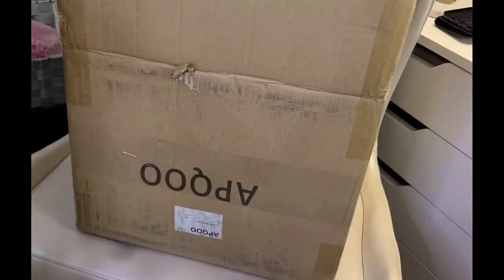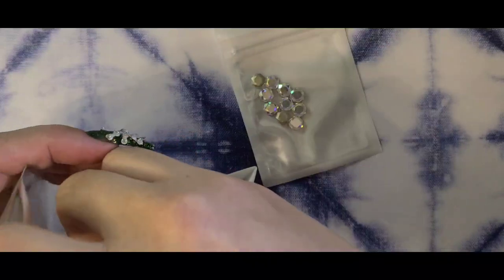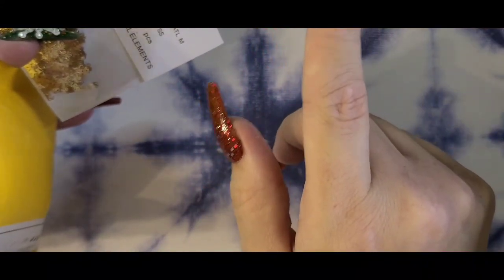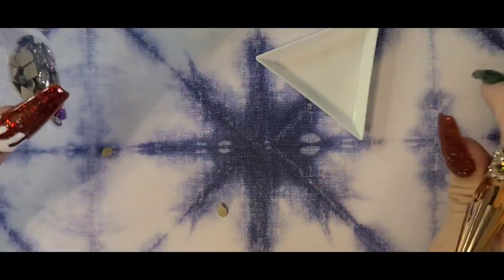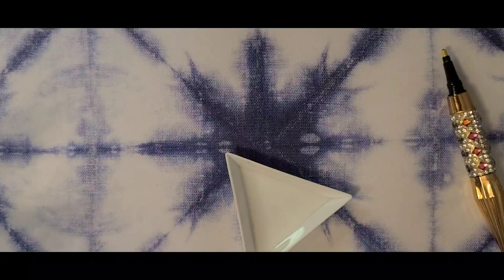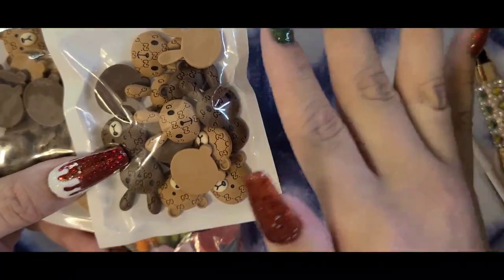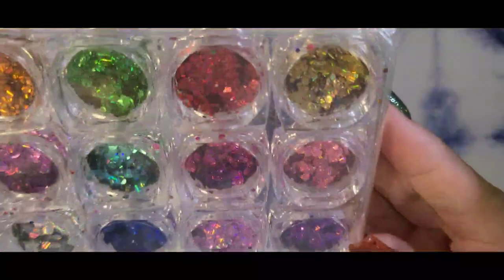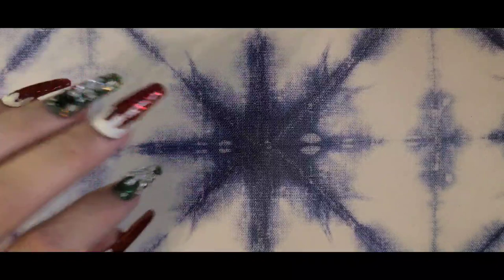NAIL ART HAUL- NAIL SUPPLIES AMAZON - ALIEXPRESS - SHEIN NAIL PRODUCTS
Thank you all for watching  all products  I've purchased  from these vendors  Amazon, AliExpress, Shein     please hit that like button if you're enjoyed  and subscribe for more video   here the link for the AliExpress and Amazon   plz ask for shein product links

Personal A7 Pocket Size 4.3x5.7 Inch 6-Ring Rainbow Binder Covers Colorful Soft PVC Notebook Round Ring Binder Cover Protector Snap Button Closure Loose Leaf Folder (Colorful, A7 (110mm x 145mm))

APQOO 5 Drawers Removable Drawer...

SONGMICS Makeup Organizer,...

Kryllic Acrylic Makeup Organizer Storage, Countertop, Cosmetic Drawer Storage Organizers - Clear Vanity Cosmetic & Makeup Organizer and Storage - Clear Drawer Organizer

C$ 2.23 | 2021 New 3mm Hexgraphic Chameleon Nail Art Glitter Laser sparkling Acrylic Powder DIY Decorative Trim Nail Art Accessories

C$ 3.26  35%OFF | 30pc/lot Glass Nail Art Rhinestones Pear 10Style Colorful Stones Nail Art Charm Crystal Rhinestone 3D Nail Jewelry

C$ 1.08  15%OFF | 1 box Fish Scale Nail Sequins Holo Silver Mermaid Hexagon Glitter Sheets Bent Curve Bottom Manicure Nail Art Tips Decorations

C$ 2.07  51%OFF | 16pcs 3D Nail Charms Kawaii Cute Bear Bunny Mixed Resin Acrylic Nail Art Tips Glitter Rhinestones Decoration Kawaii Accessories

C$ 2.01 | 200pcs/pack Gold Musical Note DIY Metal Treble sign Slice Nail Art Accessories Nail Jewelry Design nail supplies

C$ 9.79  18%OFF | 16 Sheets/LOT YAM001-016 Series Colorful Logo Nail Stickers Designs Gummed Art Stickers Decals Makep Art Decorations

C$ 2.24  52%OFF | 1 PCS 3D Carving Gel Polish Soak Off Modelling Painting Gel Varnish Drawing Carved Patterns For DIY Flower Rose Nail Art Resin

C$ 1.14  40%OFF | VDD SS4-SS20 Mix Size Clear Crystal Non HotFix Gold FlatBack Rhinestones Decorations DIY Glitter Stones 3D Nail Art Accessories